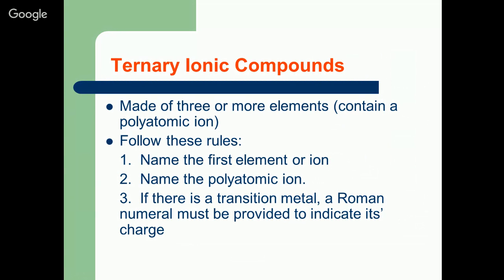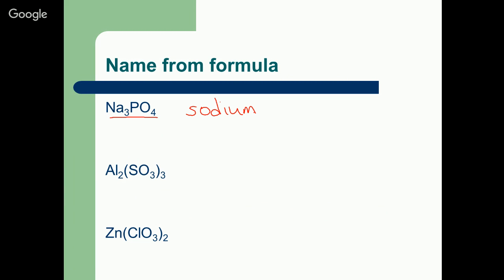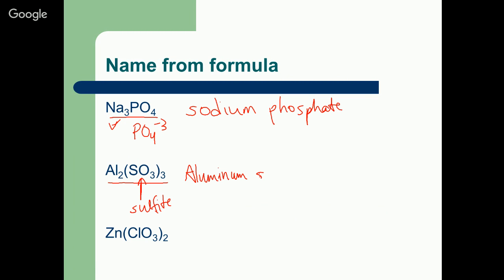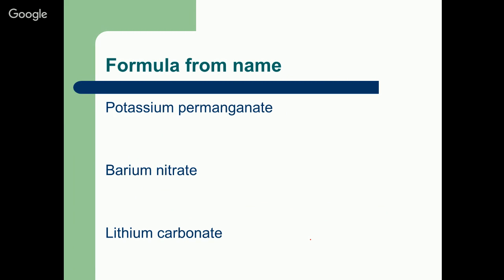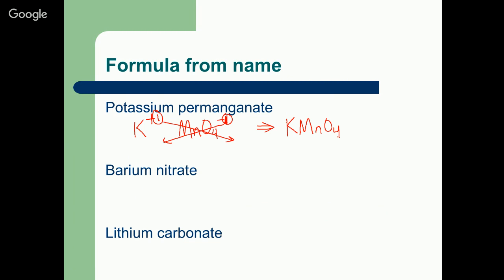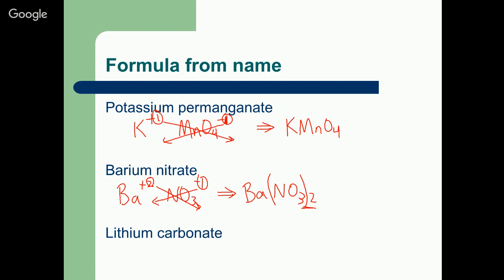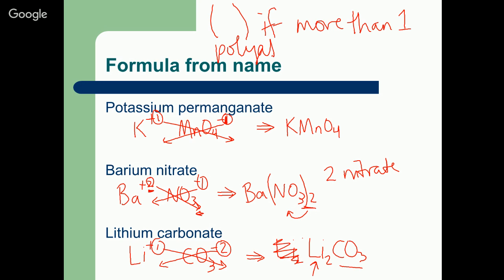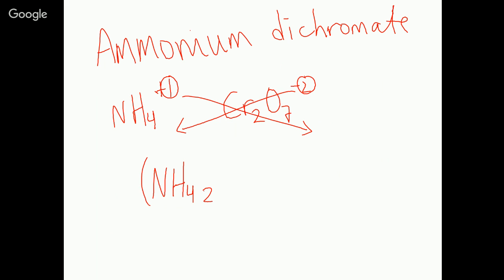Ternary Ionic Compounds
Quick tutorial for Chemistry 1 and Honors Chemistry 1 regarding use of polyatomic ions in ionic compounds.